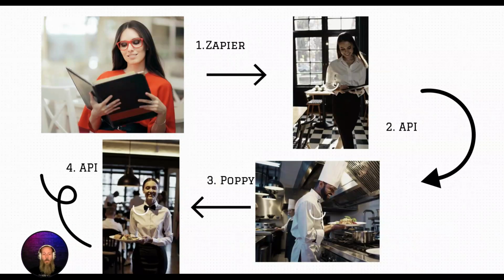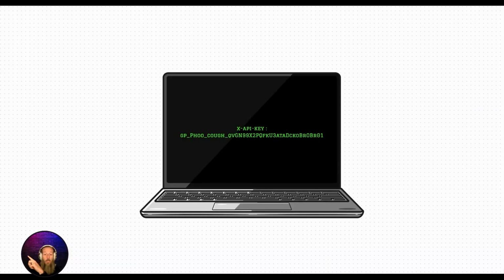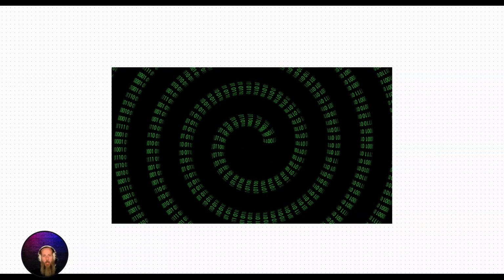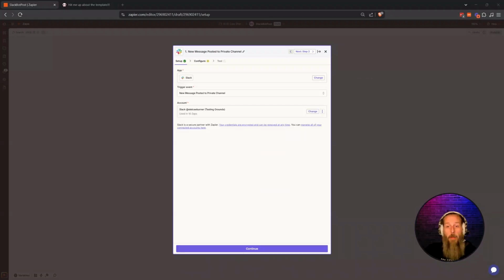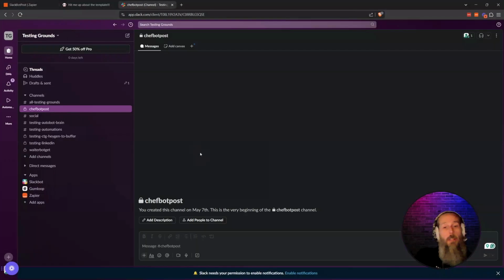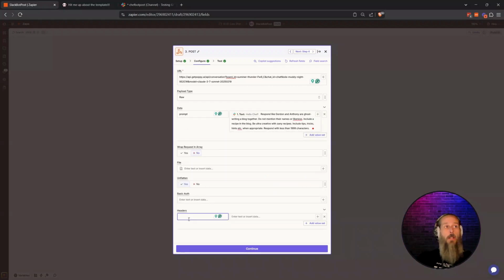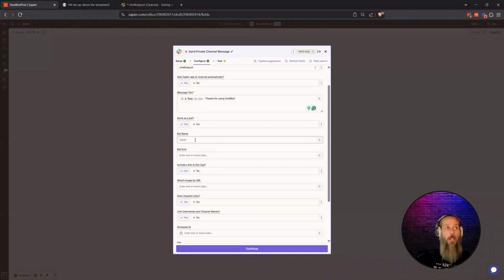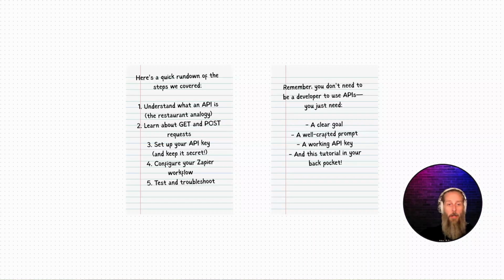Poppy API Walkthrough | May 2025 Archive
An archived Poppy API how-to, published in May 2025.

This preserves the original walkthrough rather than a newly verified setup guide. Product interfaces and API behavior may have changed; use current official documentation to check the process before following it.

Top AI Tools For explores practical AI tools through demonstrations, research breakdowns, and creative experiments.